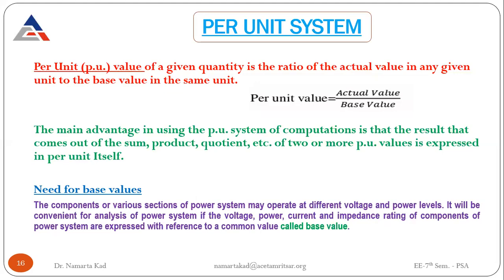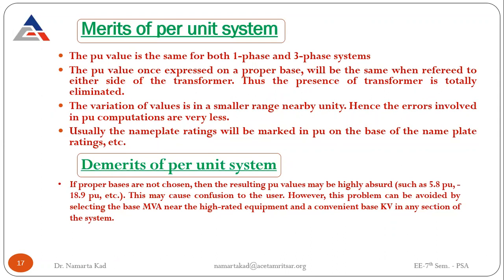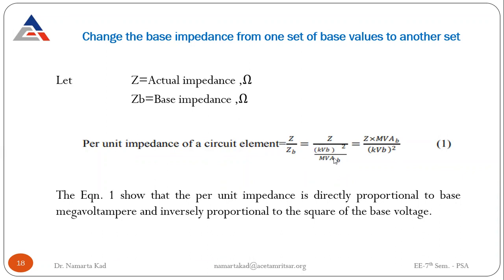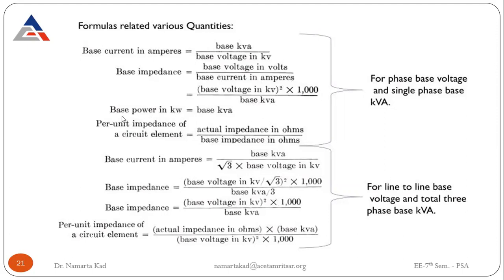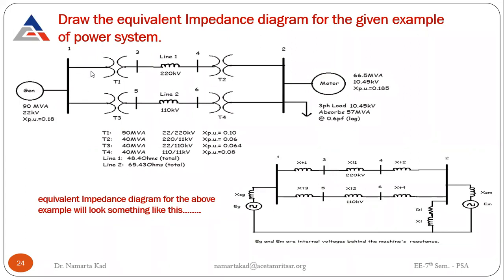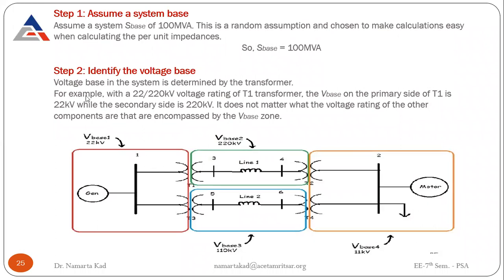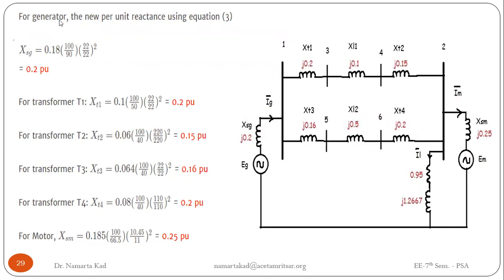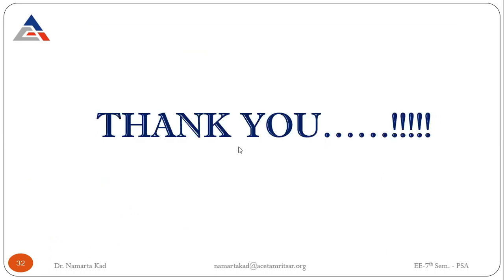Power System Analysis - Chapter-1-System Modelling - Part2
Power System Analysis - Per unit System